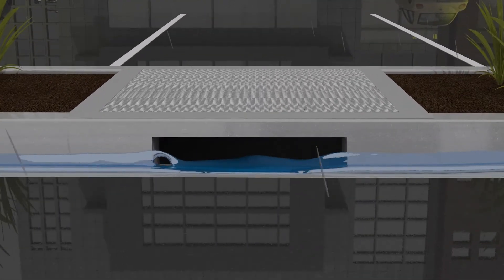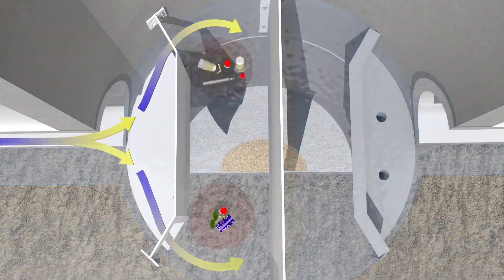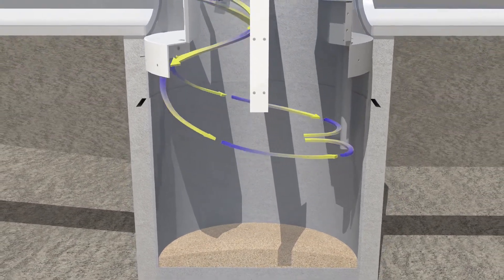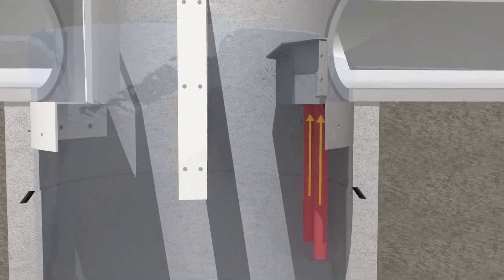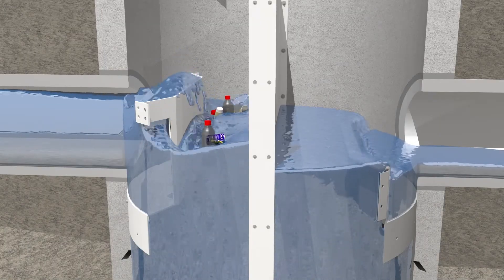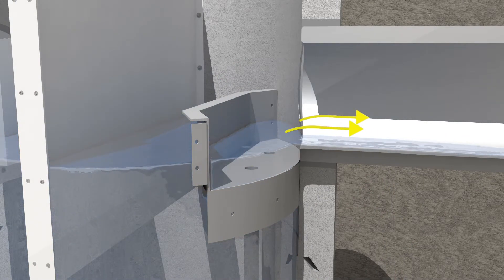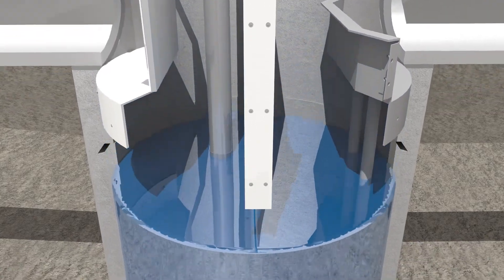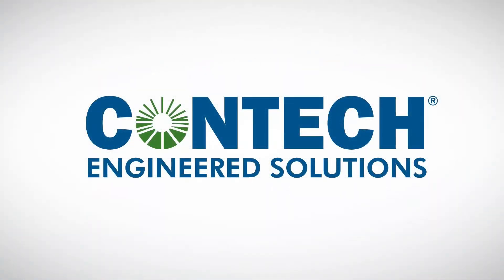How the SciCloneX Stormwater Treatment/Hydrodynamic Separator Works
The SciCloneX Stormwater Treatment/hydrodynamic separator ushers in a new era of capabilities and effectiveness for stormwater separators. The upgraded design has granted it an industry-leading loading rate (enhanced TSS removal), and improved performance while maintaining all of the cost-effective design features our customers depend on.